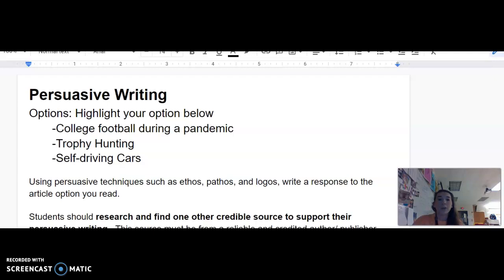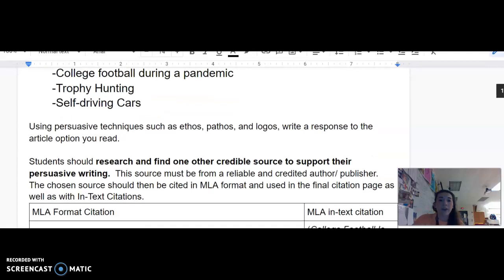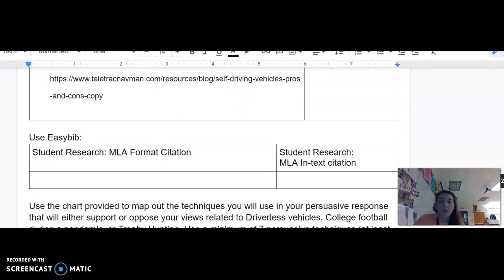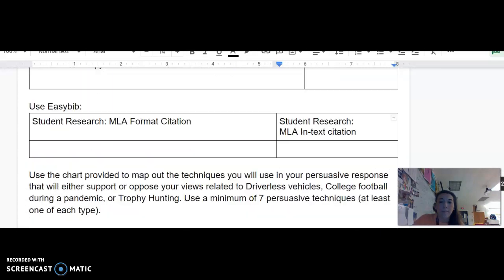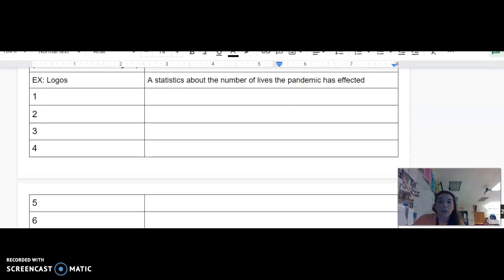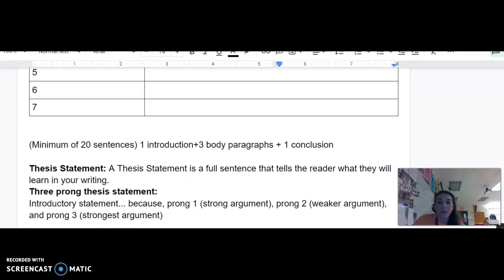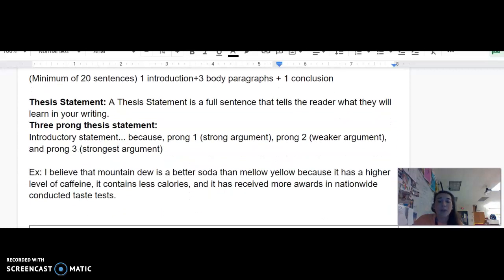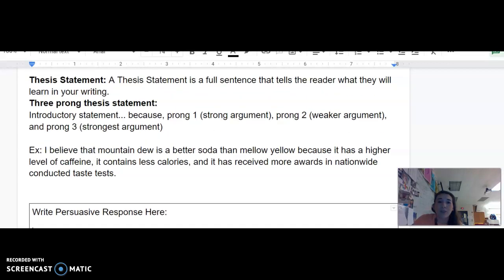Persuasive Writing Directions H9 2021